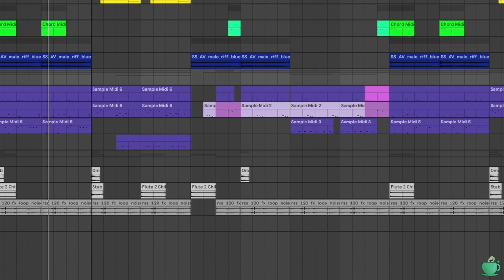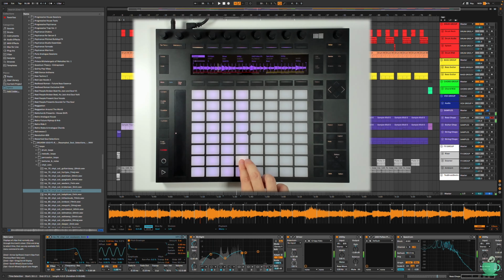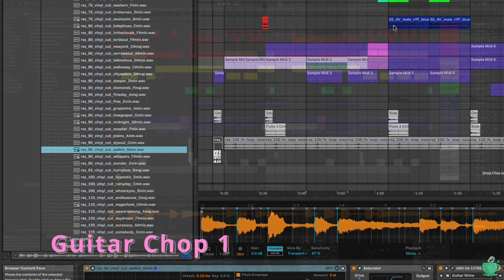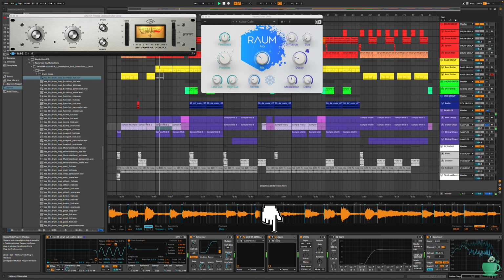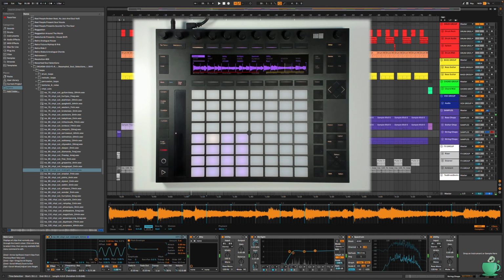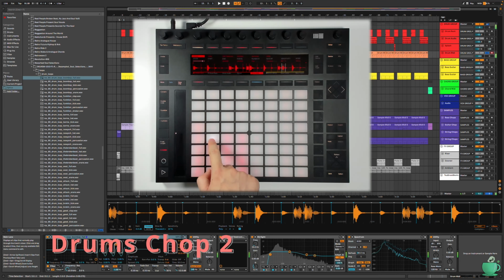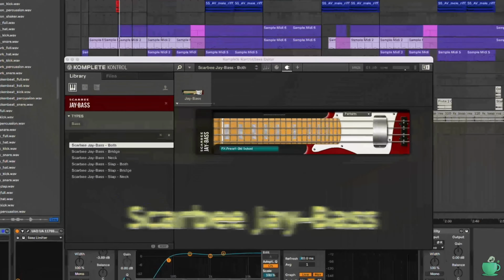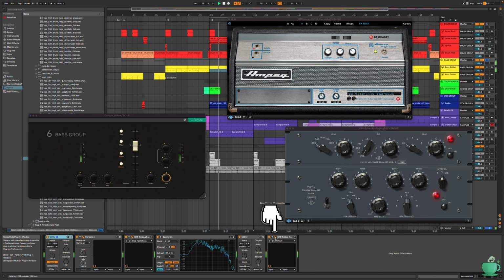Ableton Push 2 : Making Hip Hop with Splice Samples // Beat Breakdown Ep003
Detailed walkthrough of how I made this sample based hip-hop song using Ableton Push and samples from Splice Sounds!

0:00 Intro
0:28 Samples
0:55 Bass Chops
2:34 Guitar Chops
4:21 String Chops
5:46 Drums
7:33 Kontakt Bass
8:51 Other Sounds
9:27 Final Track